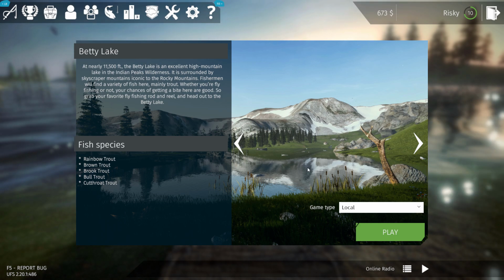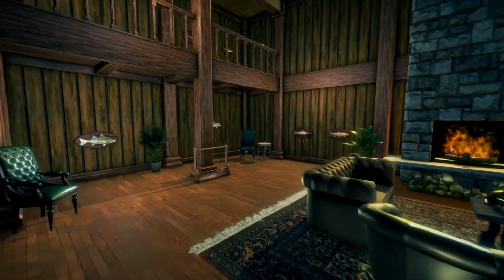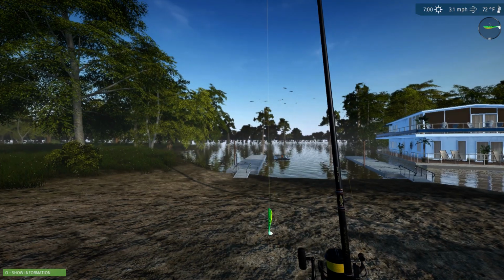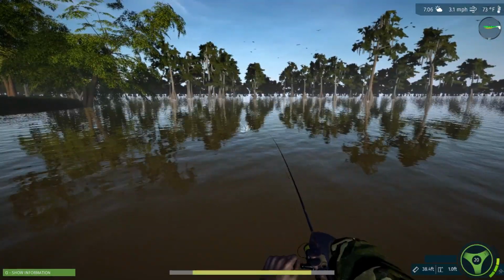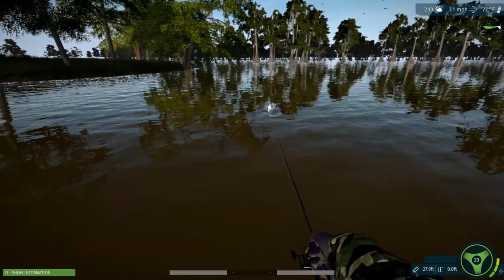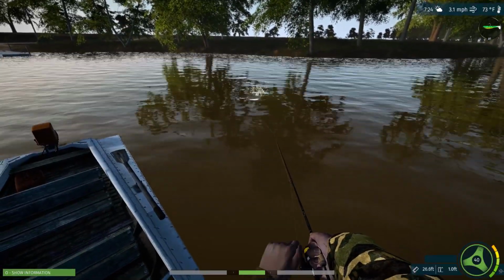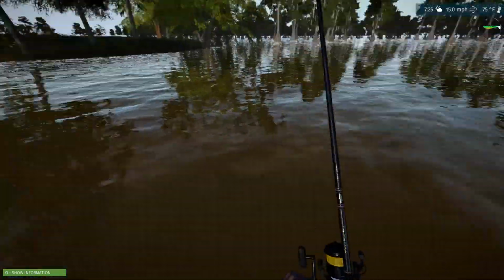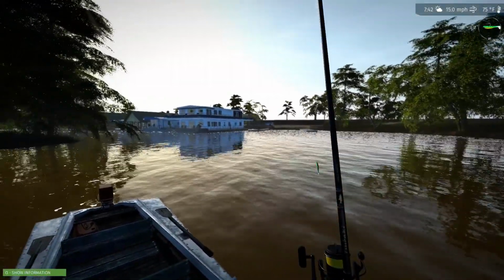I'm Such an Idiot... | Ultimate Fishing Simulator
Did you see me pull the bait right out of that monsters mouth? Cause I sure did!

-Hashtags-